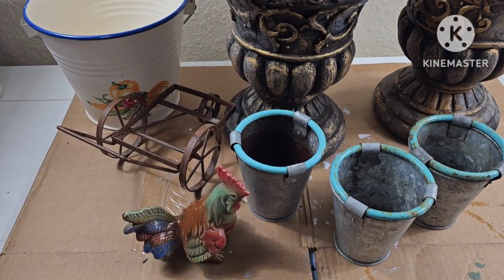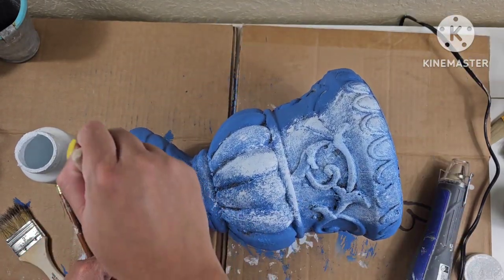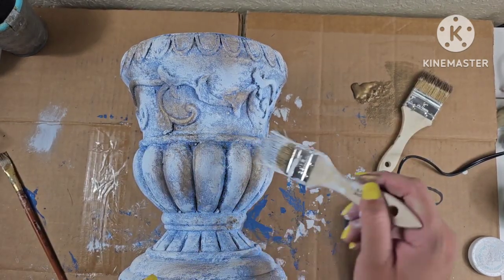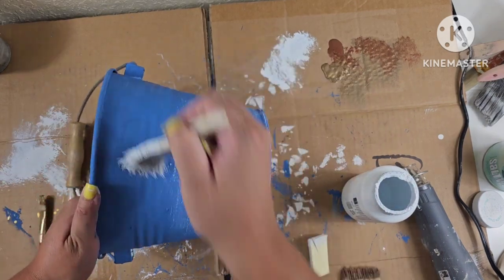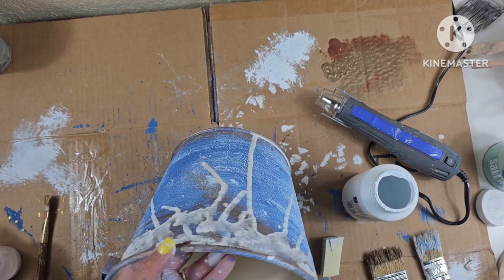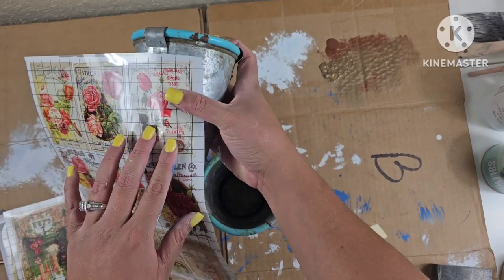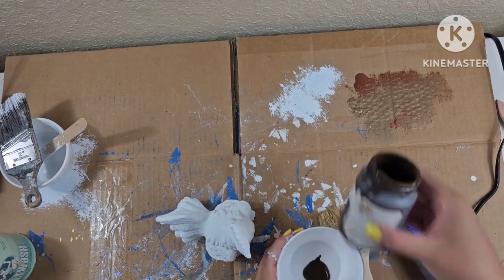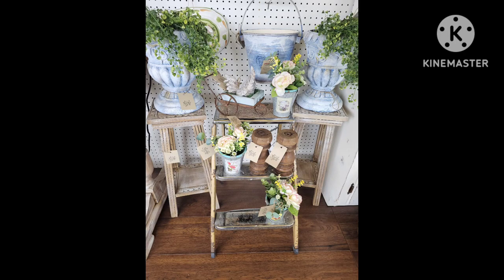Come along as I try new techniques with blue paint!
My name is Amber welcome to my journey on YouTube! Here you will find Thrift Flips trash to treasure and Dollar Tree diys. Most of my crafts go to my booth here in San Antonio Texas. Thank you for being here I appreciate it so much!